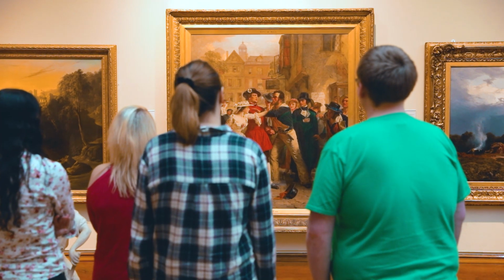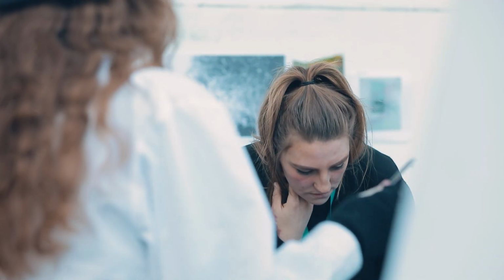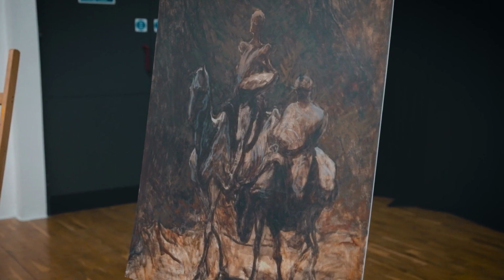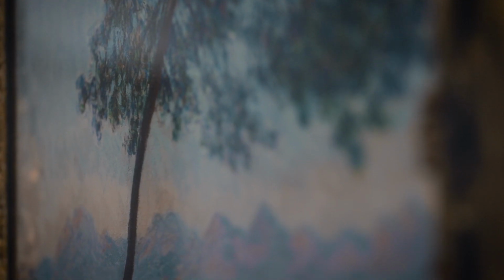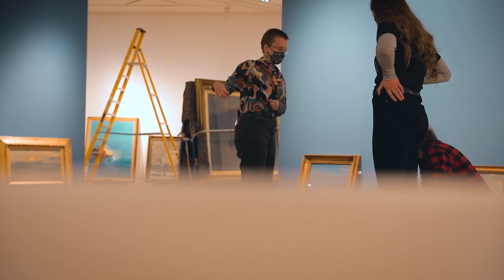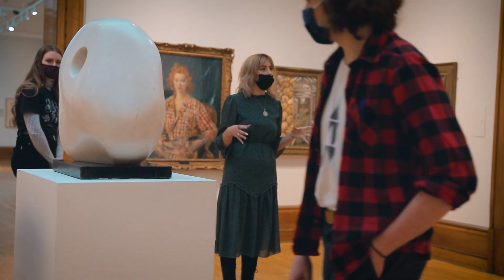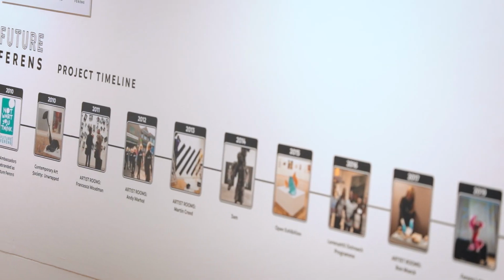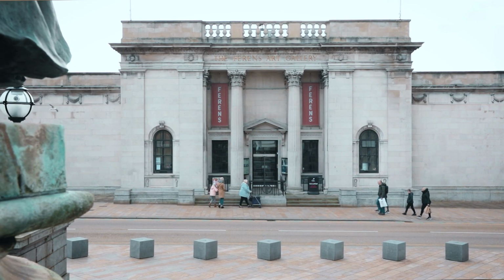Monet in Mind: The Making of an Exhibition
Follow the behind scenes journey of how we created the Monet in Mind exhibition at Ferens Art Gallery (17 May - 4 July 2021). Visit monetinmind.com to explore more about the exhibition.

Behind the Scenes: Our project from start to finish during a pandemic

Monet in Mind is a culmination of many young voices from across Hull and this short film shows behind the scenes footage of how this exhibition was developed.

In 2020, The Courtauld Institute offered to loan the Ferens Art Gallery one of seven celebrated Impressionist paintings to produce an exhibition. Future Ferens held a public vote on which should be chosen, designed to give young people in Hull an opportunity to freely engage with cultural decision-making.

Young people across Hull were given the chance to cast their vote. Our volunteers took reproductions of the paintings to sites around the city, including to Hull College, Hull School of Art and Design, The University of Hull and The Warren. We invited young people from The Goodwin Trust and Bransholme Community Centre to visit the Ferens, many of whom hadn’t visited a gallery before.

We also ran workshops introducing Impressionism and its techniques to young students, as well as hosting a curatorial course to inform students about socially- and community-engaged practice.

Our voting programme ended before the first lockdown in March 2020, with Claude Monet’s Antibes the chosen painting. During the summer we started the next phase of the project. Due to restrictions, Future Ferens moved online to produce an exhibition, in line with COVID-19 guidance. This became the exhibition which is on display in the Ferens .